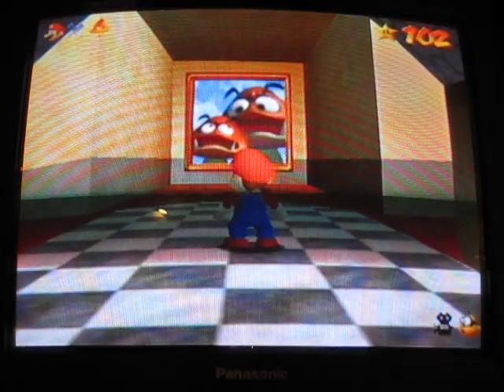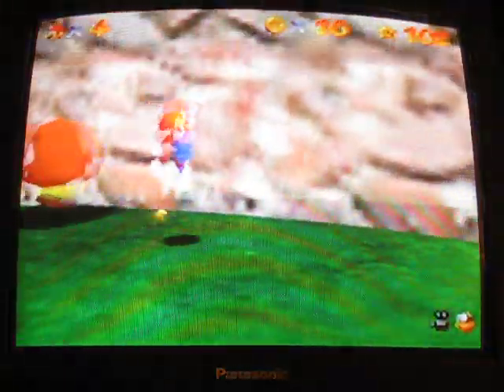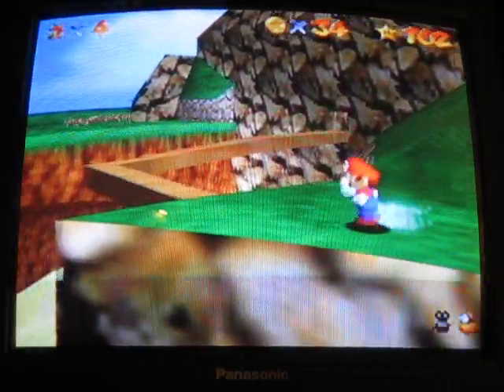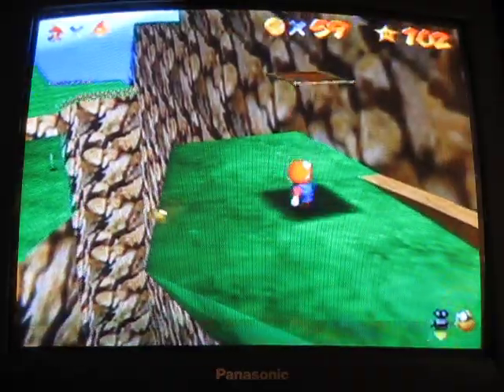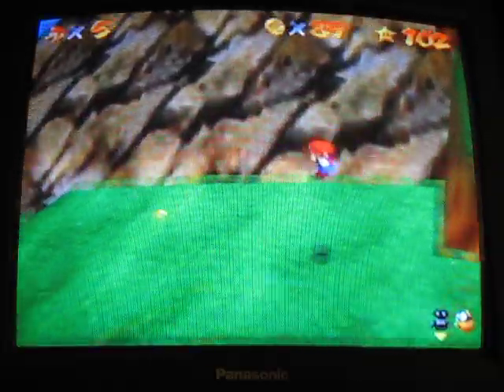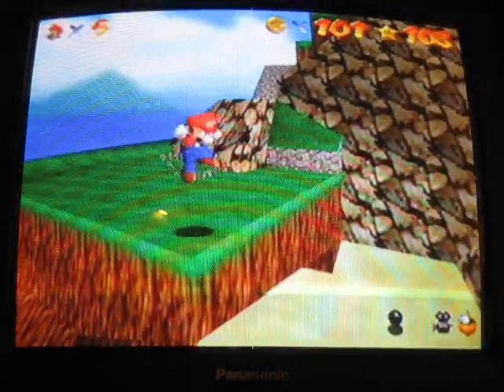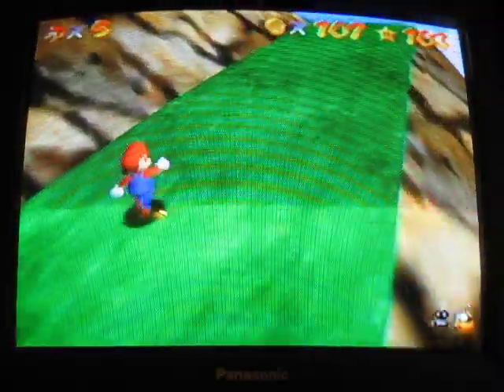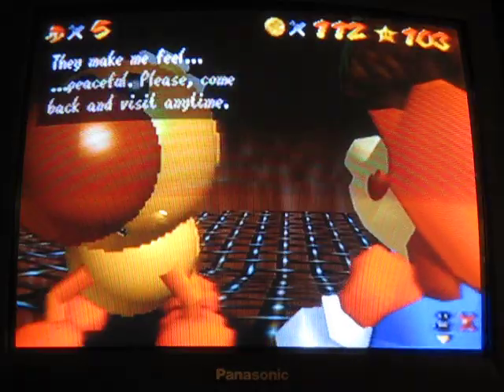Let's Play Super Mario 64 (Part 32)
WAHHH, caterpiller don't want me get CAKE!!! (Stars collected, 100 Coins in Tiny-Huge Island.)